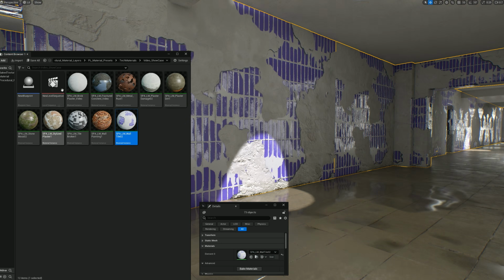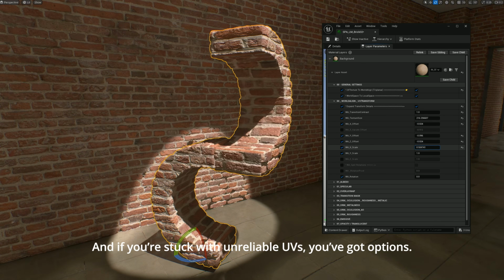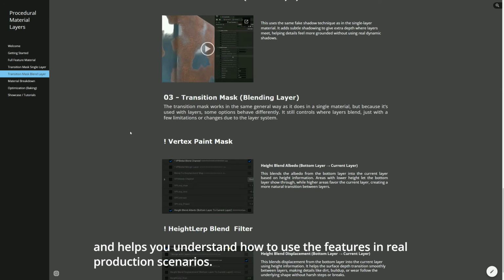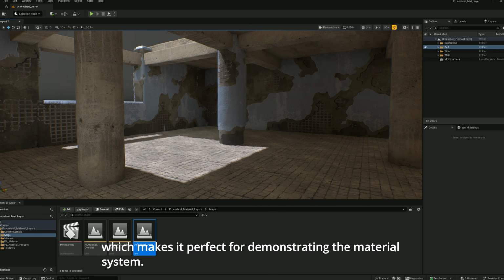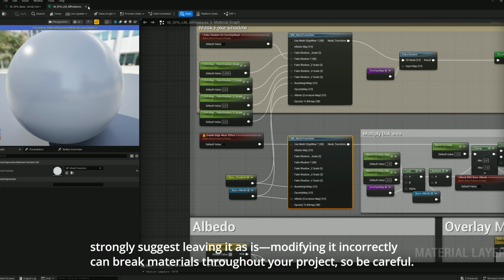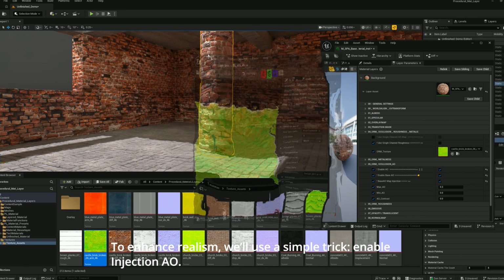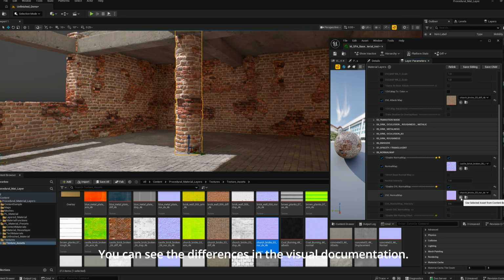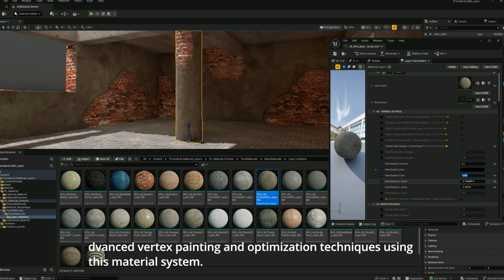UE5 Procedural Material Layer System: A Deep Dive into Non-Destructive PBR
we introduce a Procedural Material Layer System for Unreal Engine 5—a production-ready master material designed for building fully layered, non-destructive PBR materials.
This intro covers the core workflow, including base material setup, procedural blending, damage layers, and key features such as vertex painting, height-based blending, DFAO masks, noise damage, and fake shadow layers.

Note:
Tutorial videos were recorded using an earlier folder structure.
The project has since been reorganized to meet Fab / Epic standards.
Only asset locations changed — functionality and workflows remain the same.